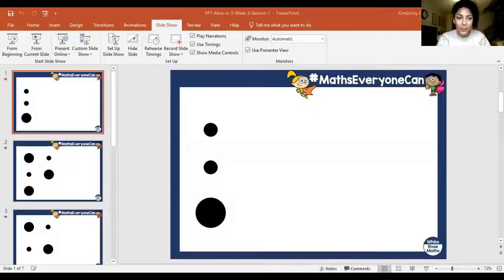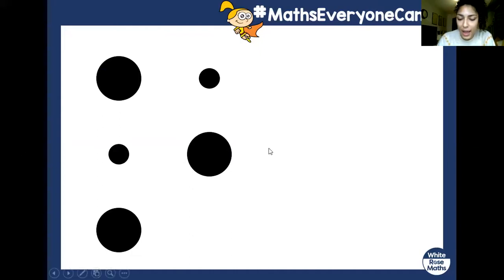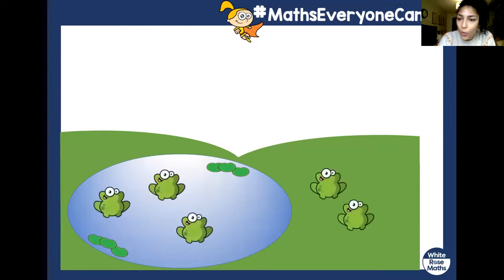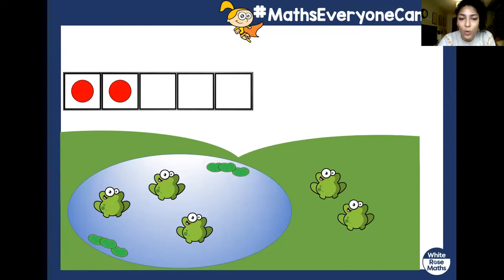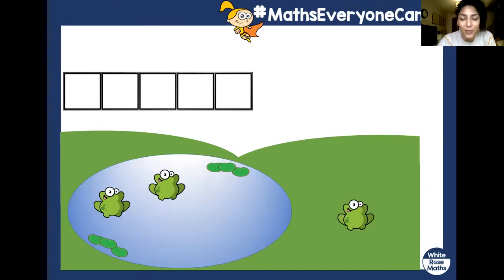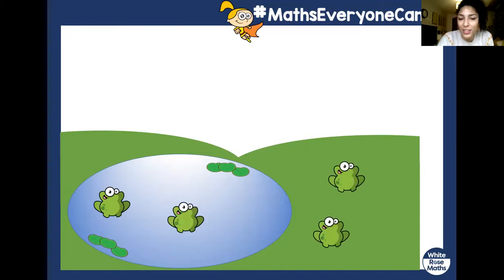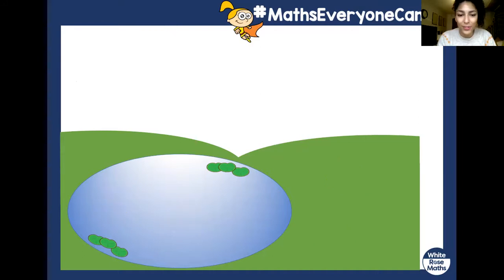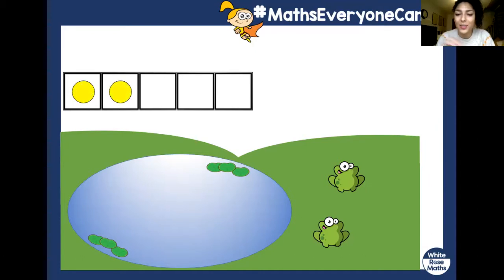Monday 11 YR maths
Reception maths. Monday 11.01.21 Done by Miss O'kane using White Rose.